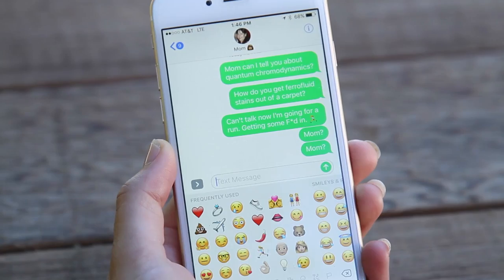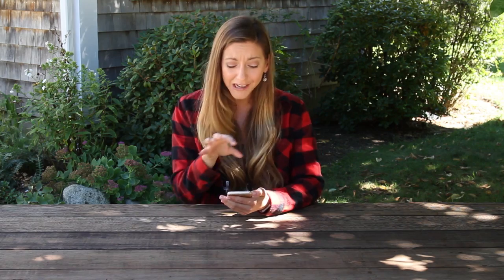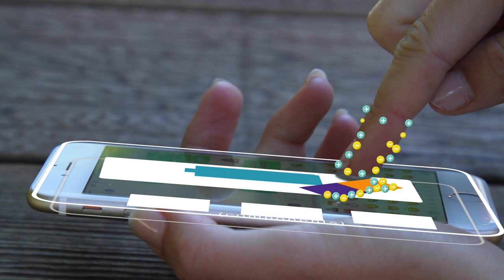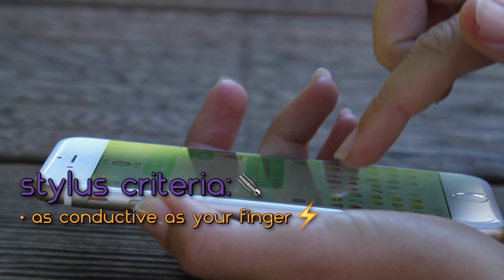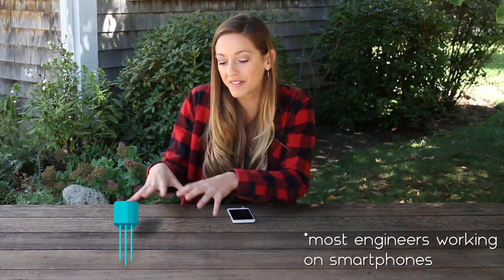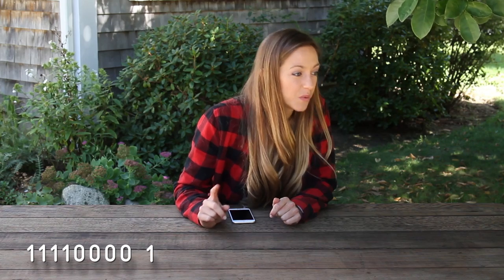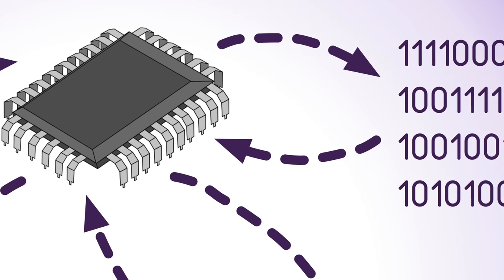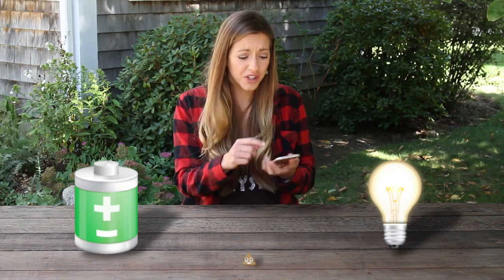How do touchscreens work?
How does a touchscreen work? Why can you text with your finger, but not with a q-tip? The physics of smartphones is a complicated and amazing mixture of engineering, physics, electronics and computer science. Topics:
Capacitive touch screen
Binary language
Unicode

Creator: Dianna Cowern
Research/Writer: Sophia Chen
Editor: Jabril Ashe & Dianna Cowern
Animations: Kyle Norby
Videography: Cathy Cowern

Thanks to Dan Walsh and Marcel Stieber